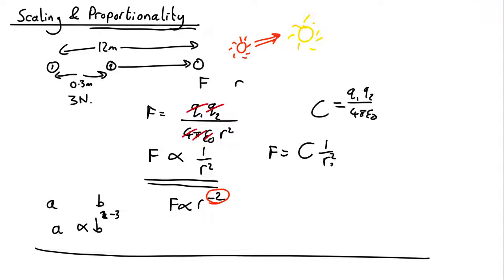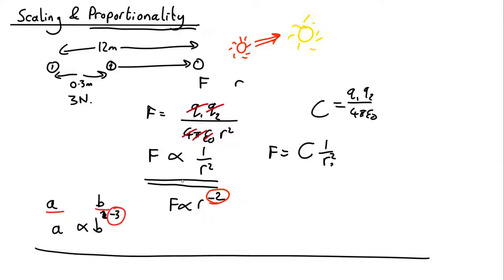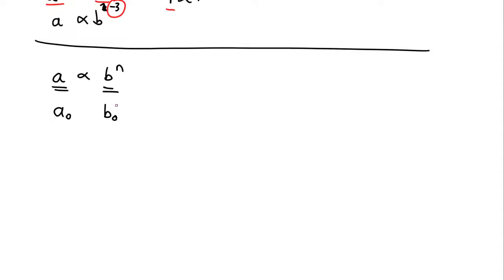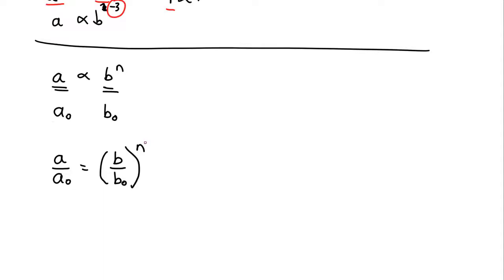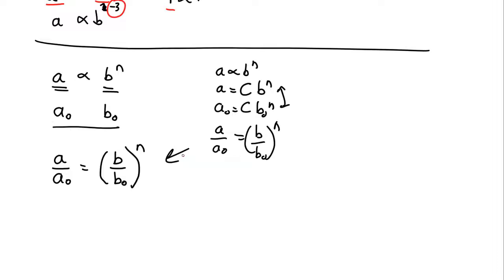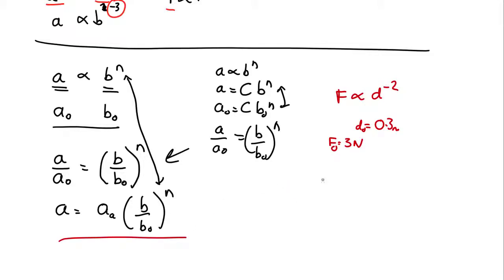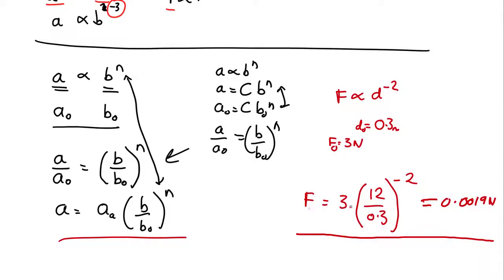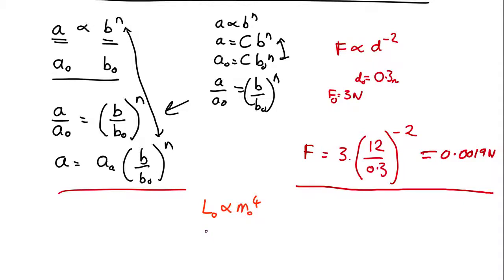N09 Scaling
Once you know the proportionality, how to use scaling